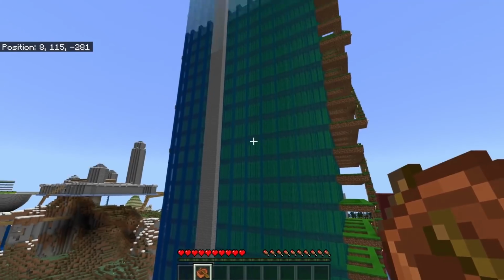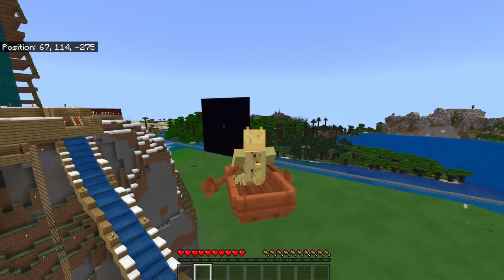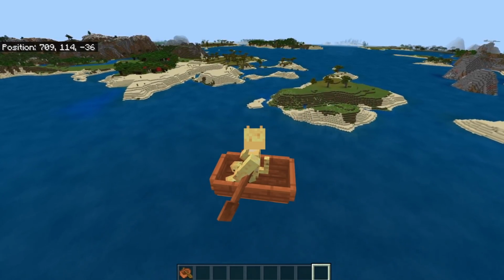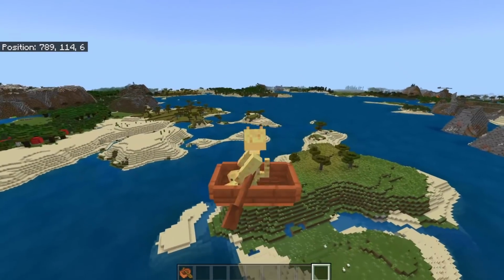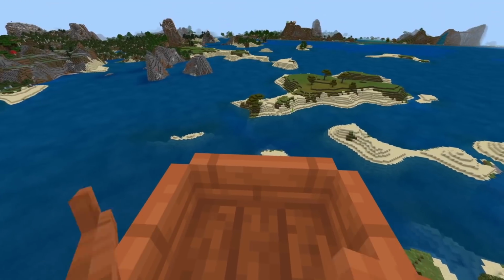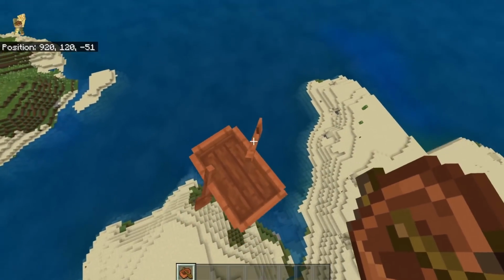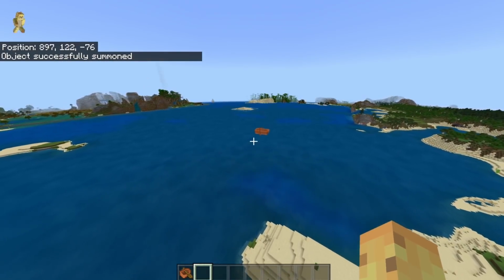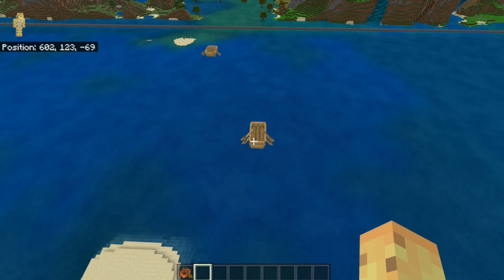Why Boats Can FLY, But Only Sometimes???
Marketplace be wacky, am I right? also give me your microtransaction money by downloading the marketplace here:

This Video Was Edited By:
Me, 5 minutes ago